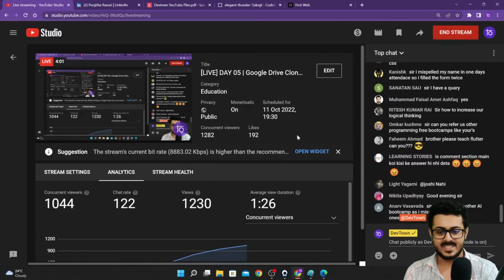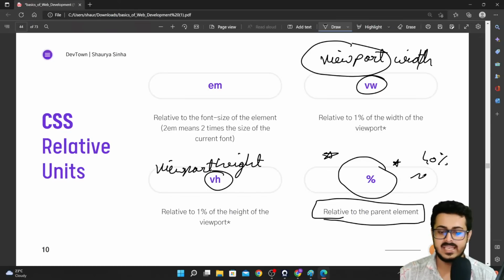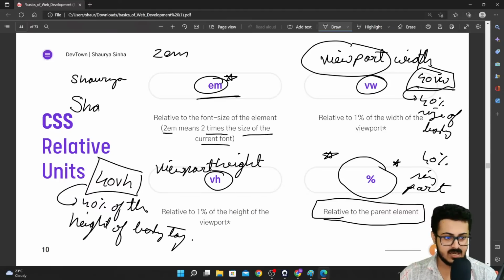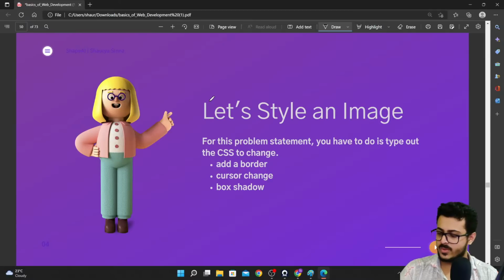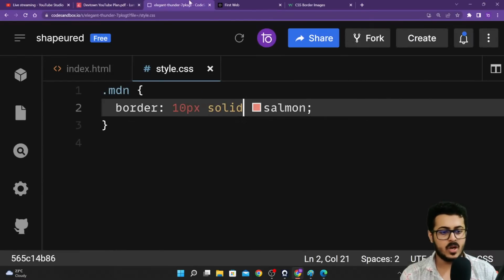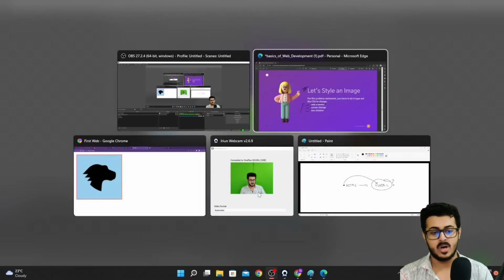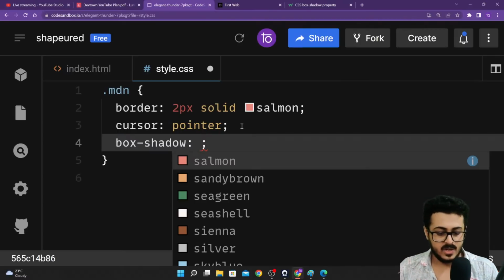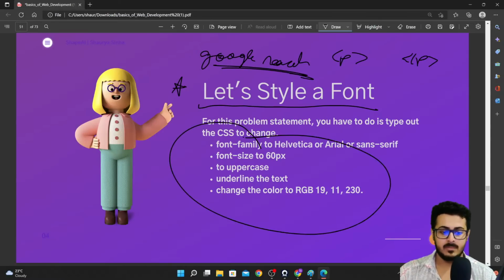[LIVE] DAY 05 | Google Drive Clone using HTML and Material CSS | Front End Web Dev